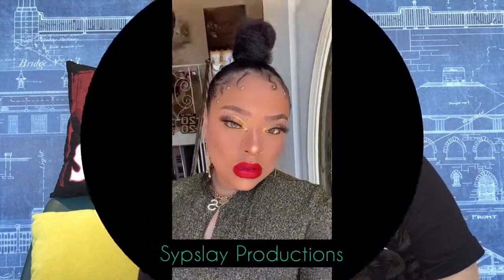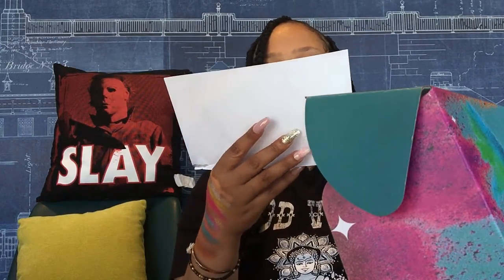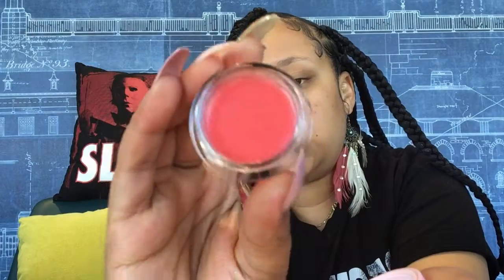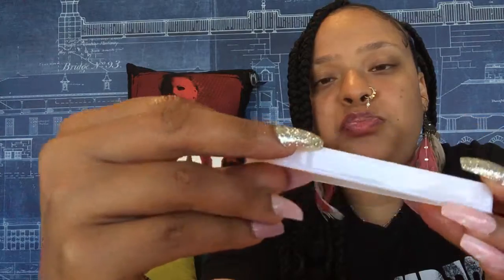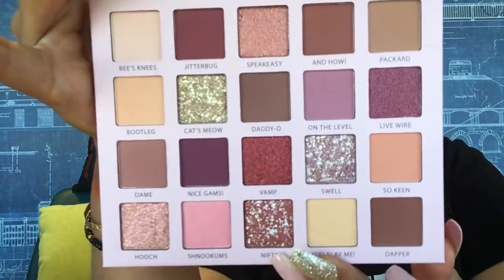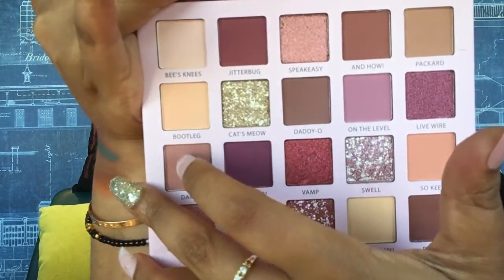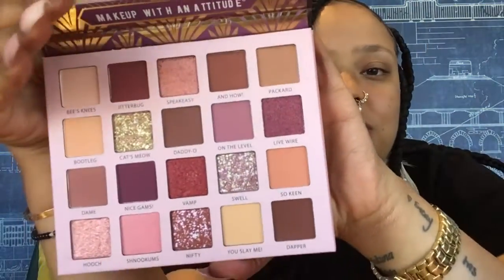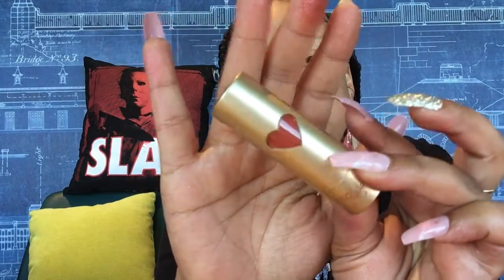RUDE COSMETICS | UNBOXING & TRY-ON🎉🤩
🍓🥂💄WELCOME TO MY SLAY TUBE 🍓🥂💄

           This channel will be authentic as possible. Dedicating to create , imagine and review different lifestyle products, including technology, food, haircare , skincare , make up and other vlogging videos related to my life and opinions. Diving into my lifestyle, vlogging, skincare , hair care, makeup, new product reviews and other exciting criteria. Get ready for the journey, get creative and stay motivated always ❤️
I want to bring more positivity to the platform in a real genuine form. I’m here to explore, expose, naturally opening the inner and outer of the beauty industry. Love y’all ⭐️🌹 I love you all thank you so much for being apart of the SLAY & for the continuous support.

Shout out to all my Instagram and TikTok Riders ⭐️

This video presents  RudeCosmetics unboxing and Try-on’s. This brands goal is to achieve to express make up with the inner you. Be bold, natural , simple , rudely stunning and fierce! I love this brand and their products are worth it. I’ve been using them for about a year now and I’m so in love. The quality of their products are designed to uplift. I love that they are also cruelty free 🐰Get make with an attitude 🤗😍

Products
Roaring 20s Palette $18.50

Luxe 3D Korean Silk Lashes - $7.50

Hydro Shine moisturizing Lipstick - $4.00

Scrubski & Balmar Lip Exfoliator and Lip Balm - $ 5.00